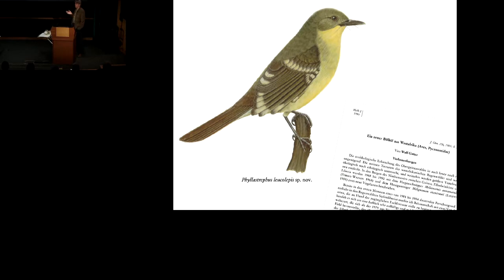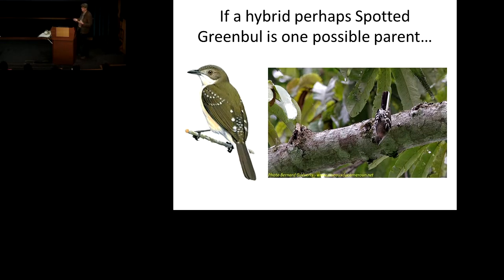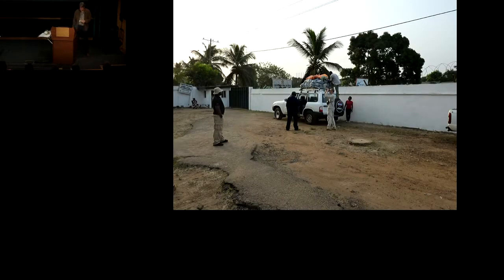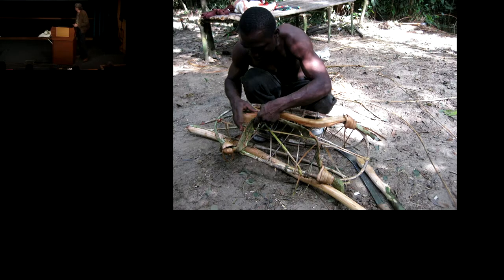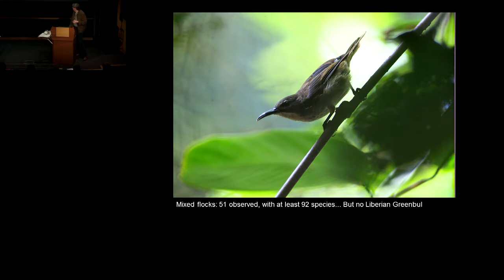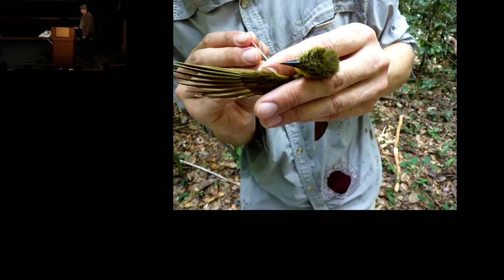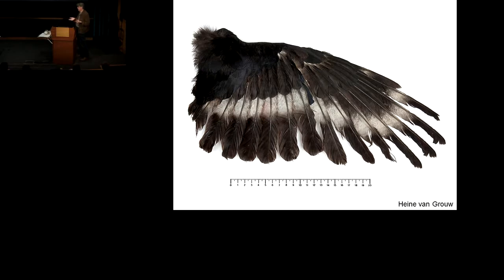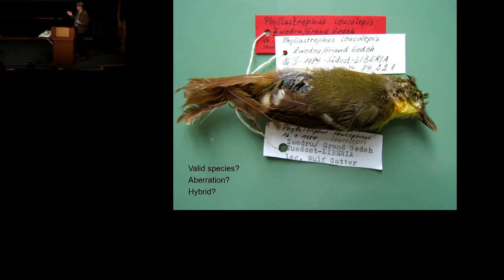African Bird Club 2017 - Dr Lincoln Fishpool